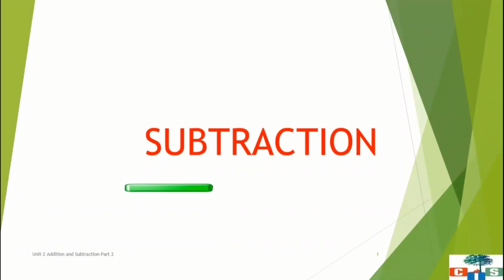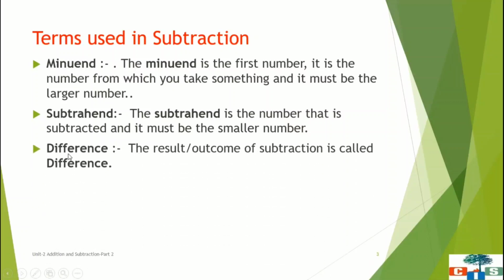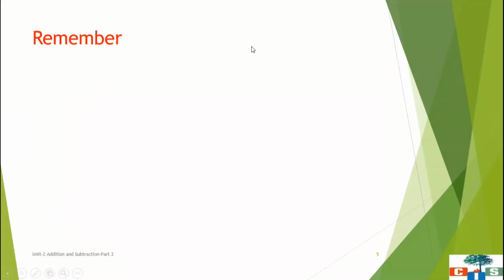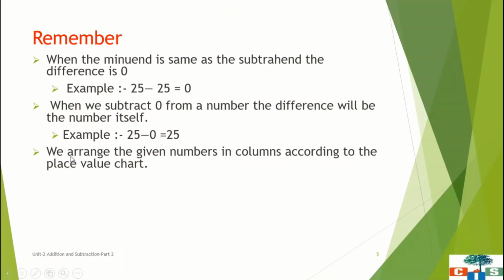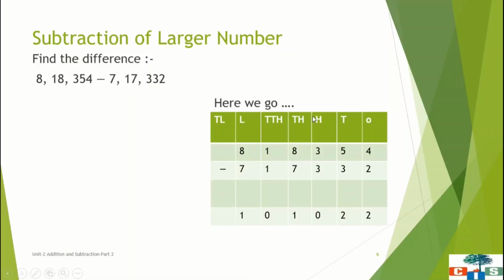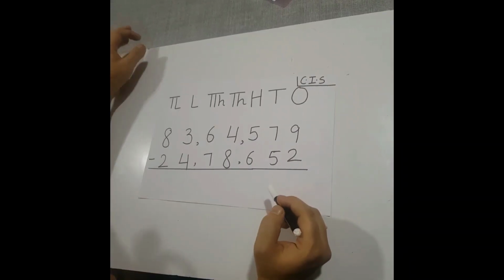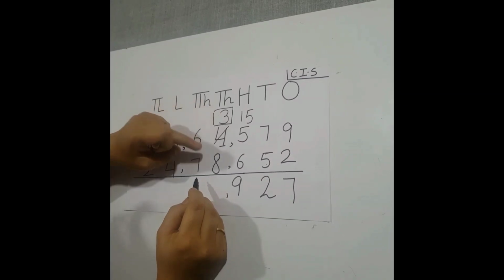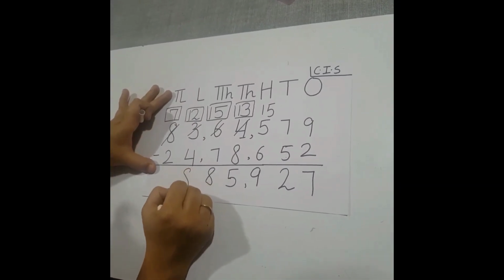Countryside International School:Grade 5 : Maths : Ch.2- Addition and Subtraction (Part 2)